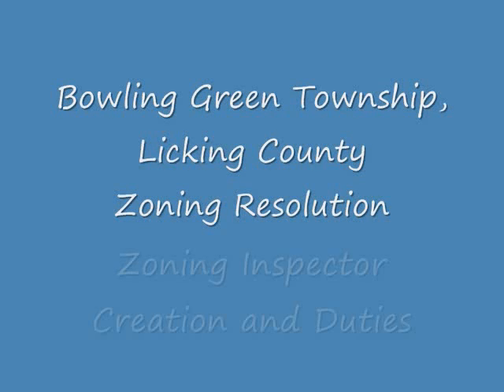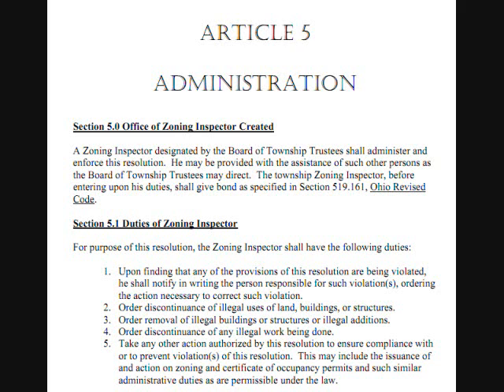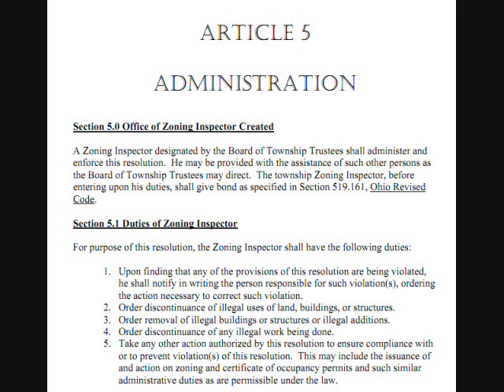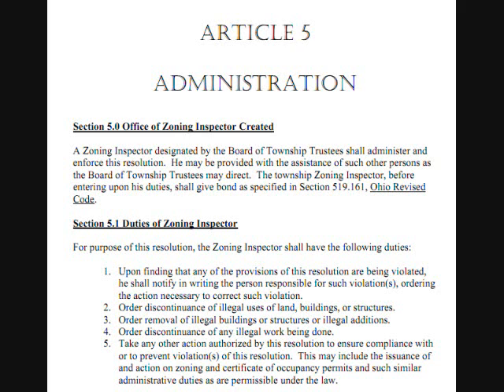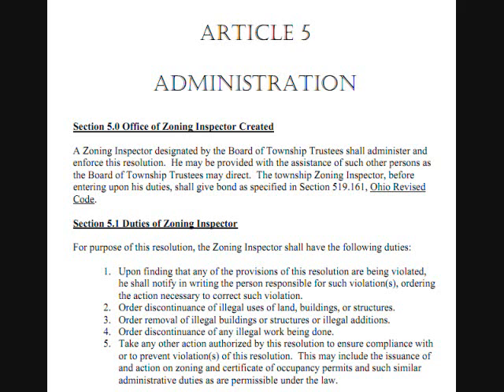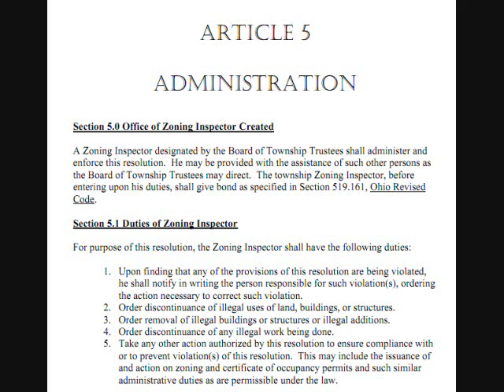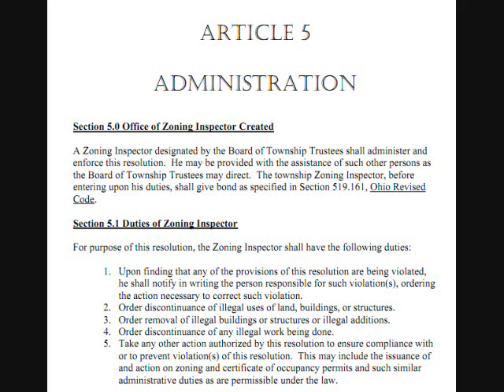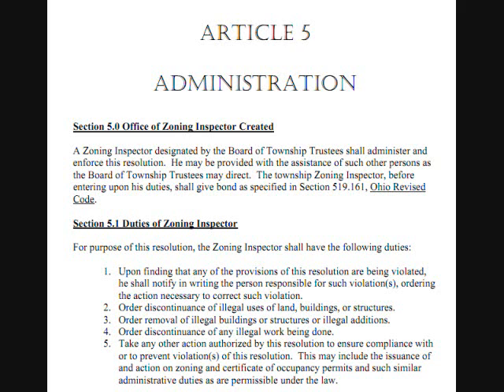zoning inspector creation and duties in BGT zoning resolution